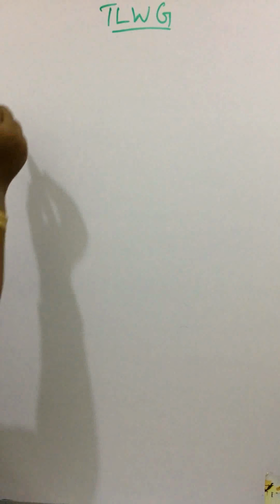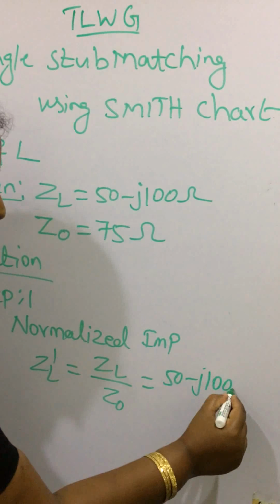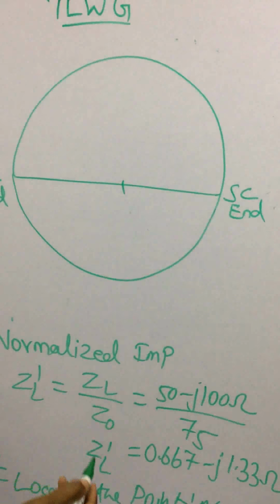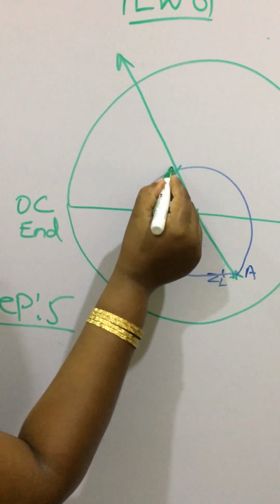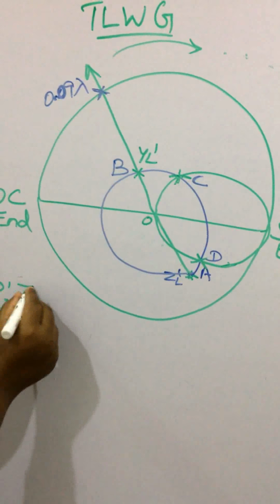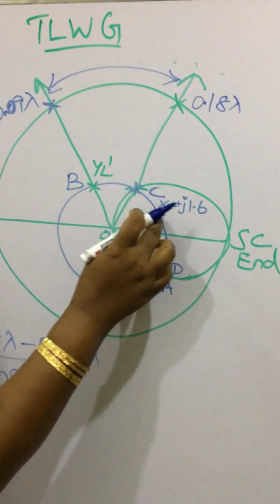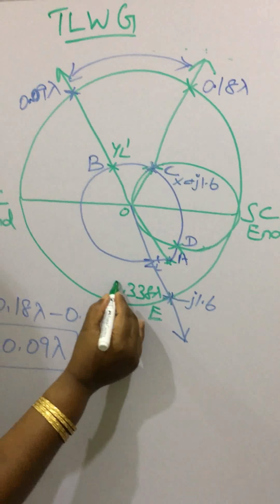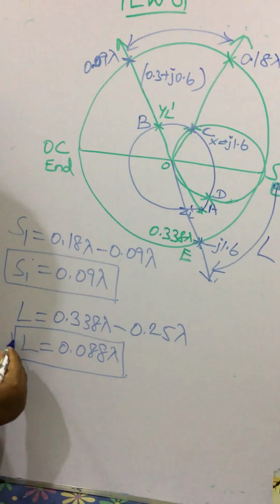Single stub matching using smith chart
To find the location and length of the stub using smith chart